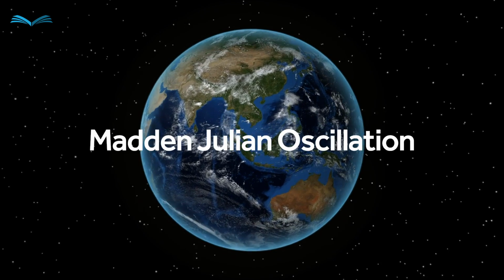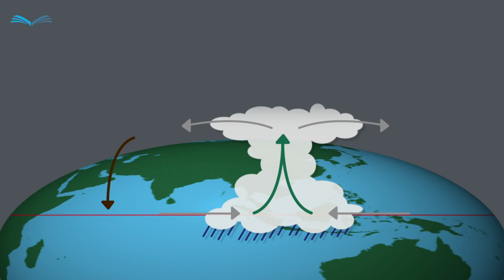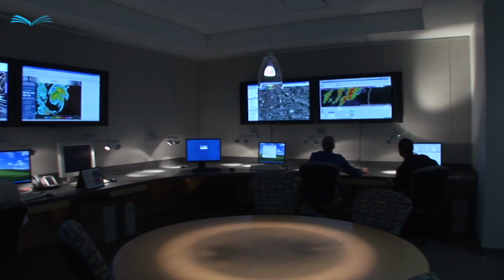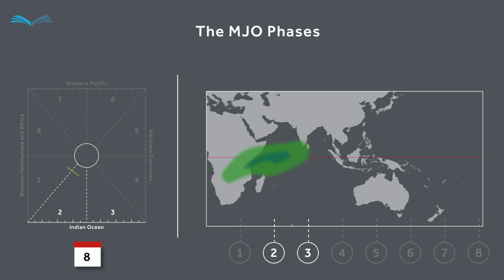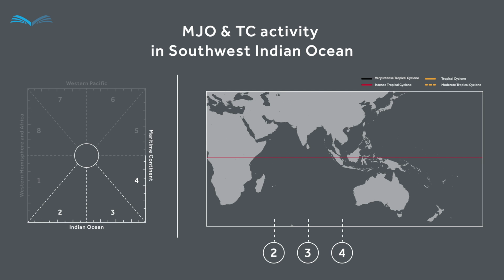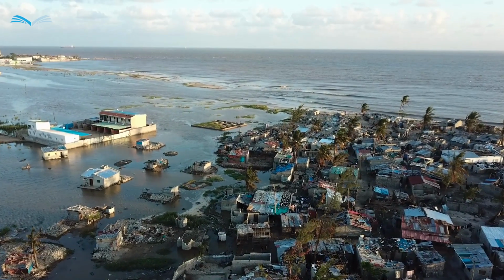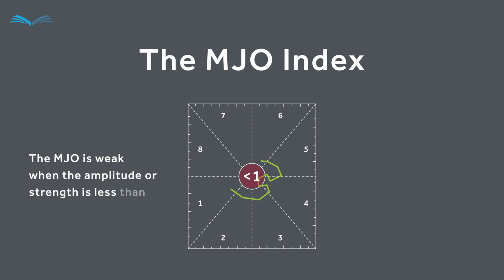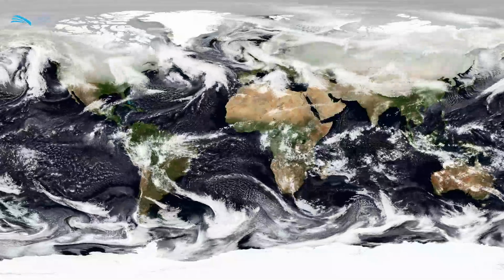Introducing the MJO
Find out about the Madden-Julian Oscillation – the main cause of week to week and month to month variability in tropical weather, predominantly featuring over the equatorial Indian and Pacific Oceans.  This animation introduces the Wheeler and Hendon approach to identifying the location and strength of a large-scale area of this recurring eastward propagation of enhanced convection.  A short and informative overview of the MJO, with a focus on the Southwest Indian Ocean.  This will be of interest to weather forecasters, tropical meteorologists and engaged users of tropical weather forecasts.